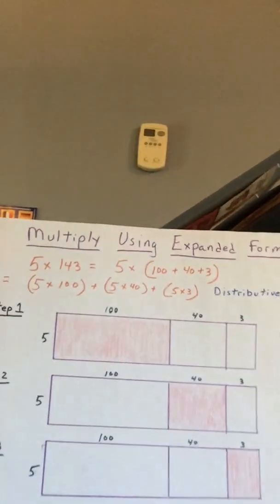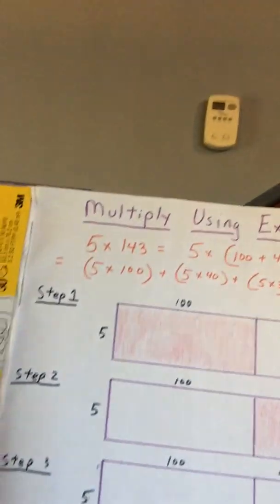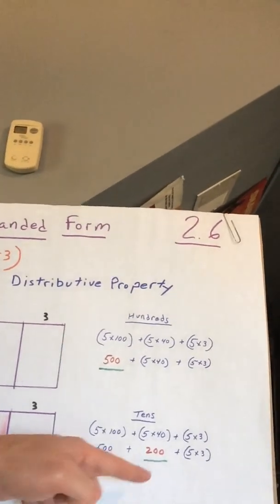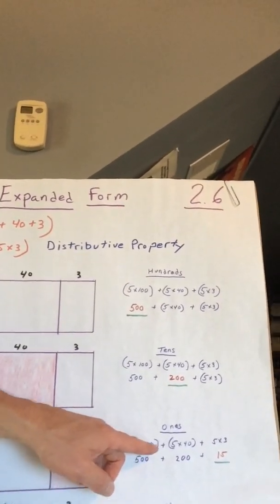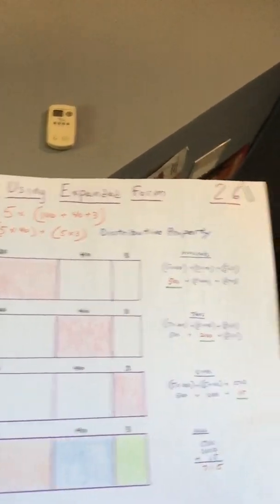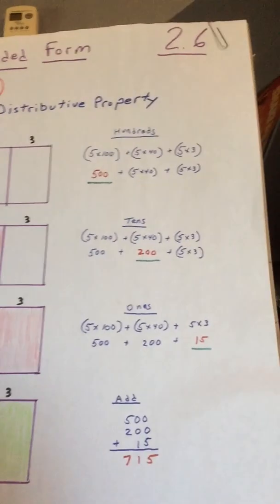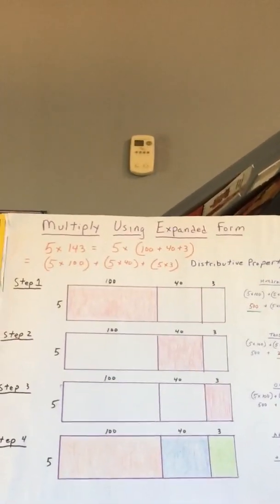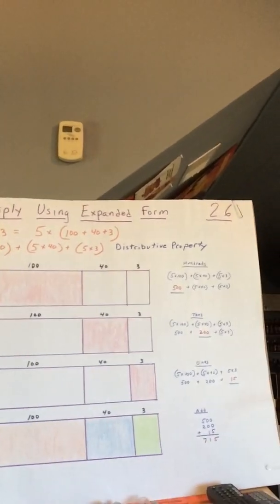Ch. 2 Lesson 2.6 Multiply Using Expanded Form